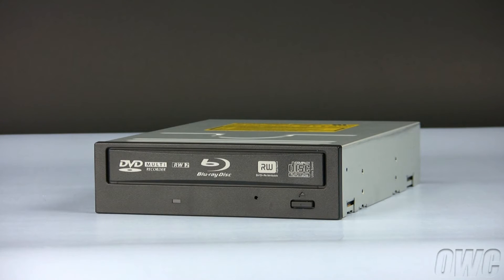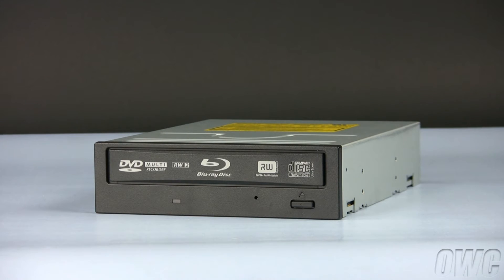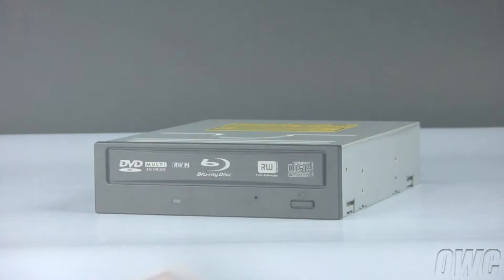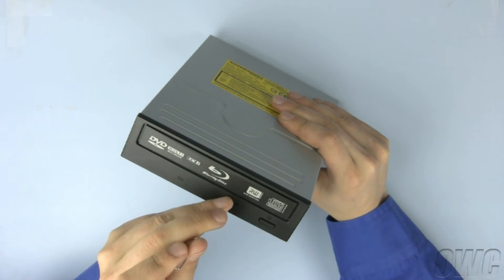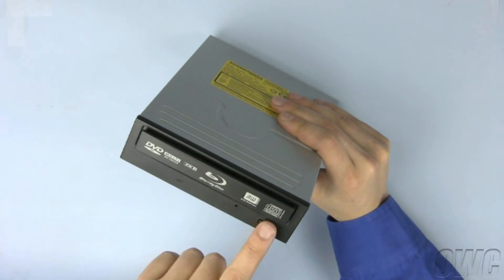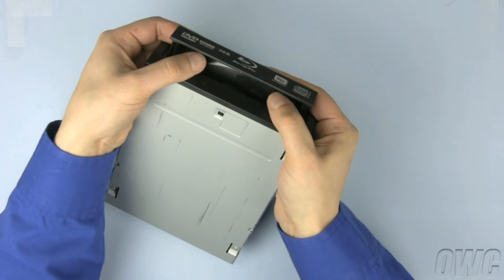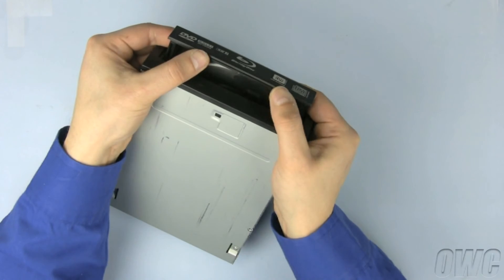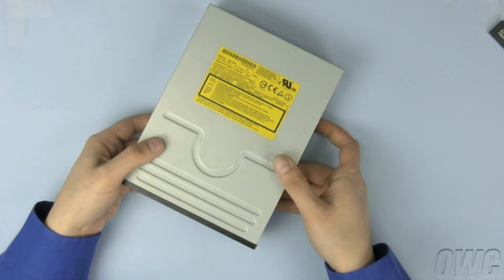Removing the Tray Bezel from a 5.25" Optical Drive.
How to remove the Tray Bezel from a 5.25" Optical Drive, for installation in any Mac tower from 2001 (Quicksilver) through the current Mac Pro.